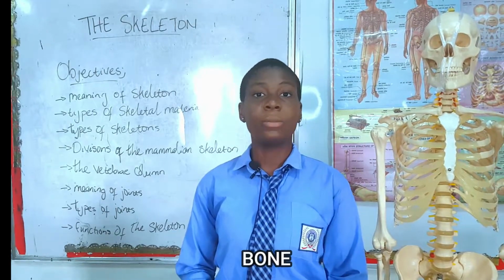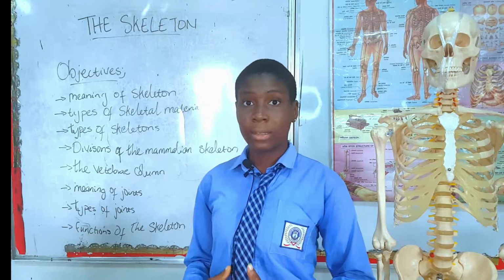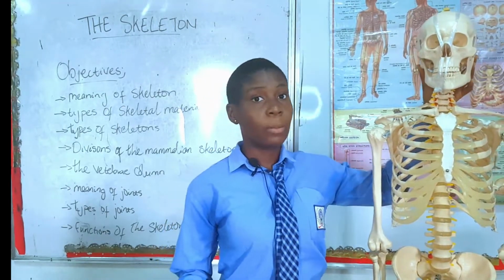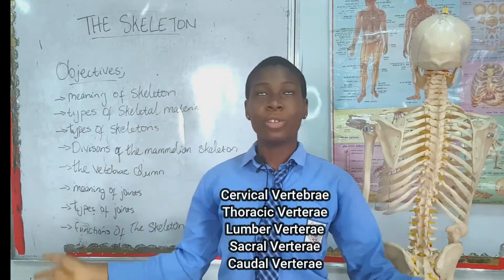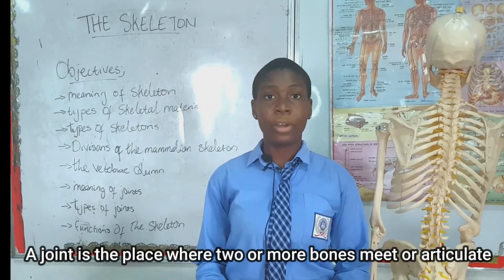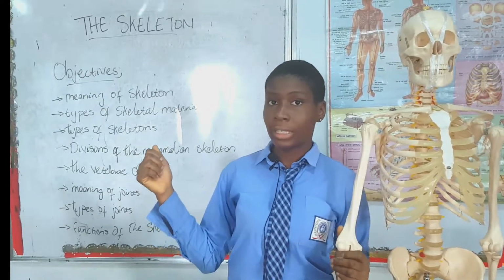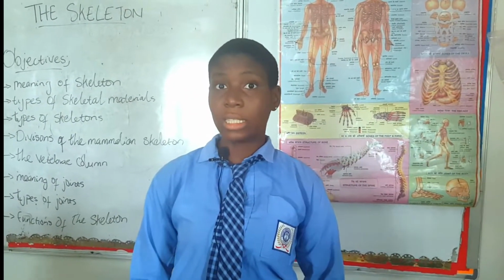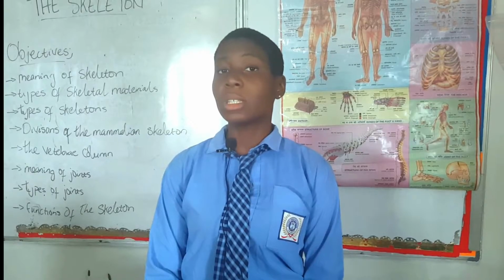skeletal system By Jessica Ile Student of Victory Christian Academy (VCA) Port Harcourt